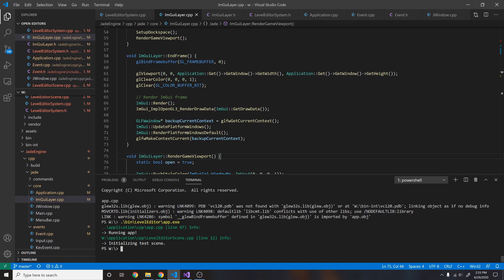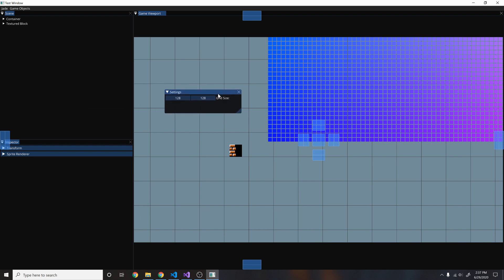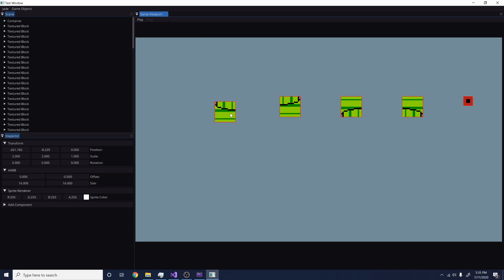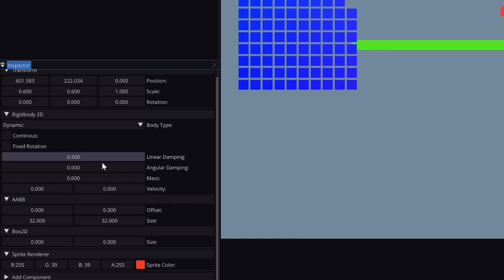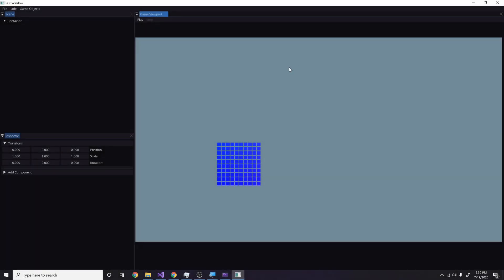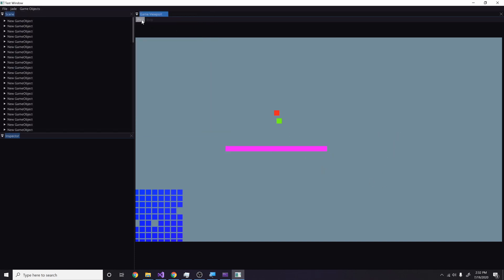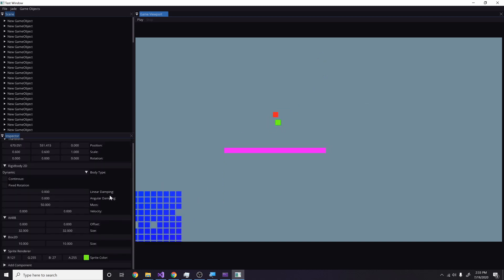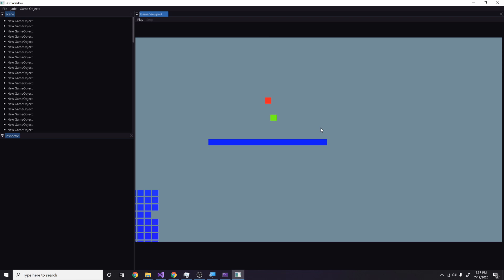Box2D and Serialization ENGINE PROGRESS | Cocoa Engine Devlog #10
In this episode of my devlog series, first I rework a lot of poorly written code (professor rework has come for me apparently). After I get my code to a better refactored state, I end up integrating Box2D along with some other physics functionalities into the Jade Engine. This allows the engine to fully support 2D physics now. After I got the physics running, I decided to create a serialization/deserialization, or a save/load system, so that I could begin to create some complex scenes. I used a C++ Json library (linked below) to help aid me in this, in addition to entt's snapshot system. Lastly, I create an OS independent file dialog system to allow me to save and load scenes using my new serialization system. All in all, the Jade Engine has made some serious progress.

0:00 Intro
1:18 New Event System
4:22 Timelapse 1
5:44 Integrating Box2D
12:04 Timelapse 2
12:33 Creating Save/Load System